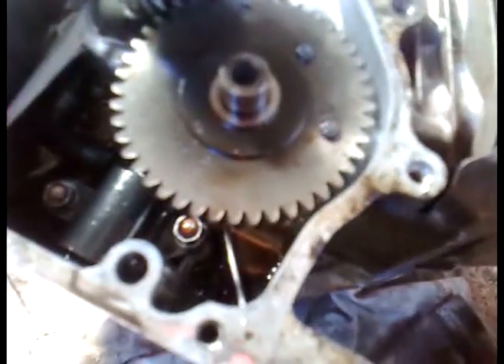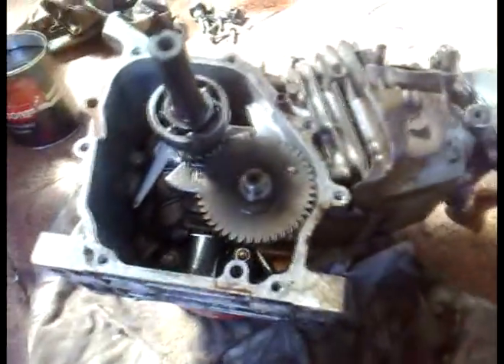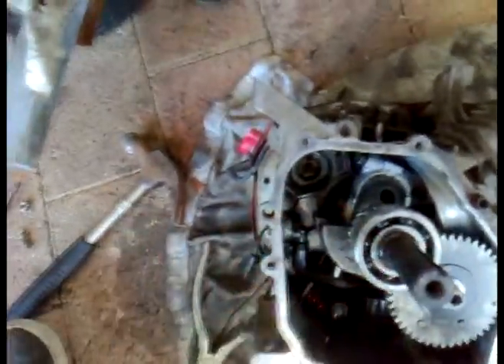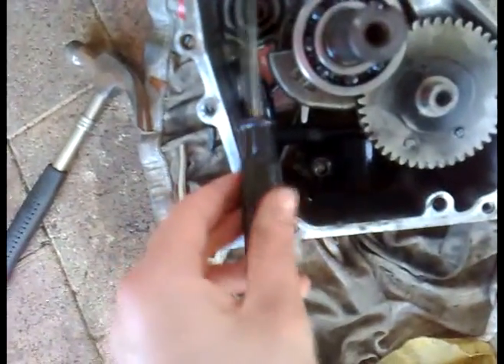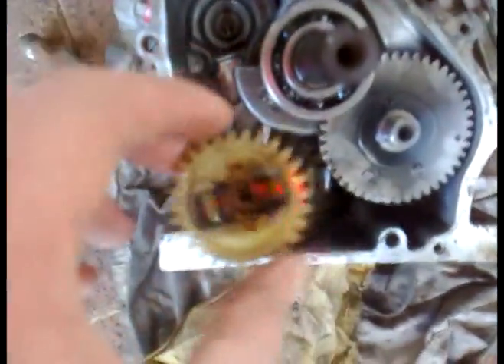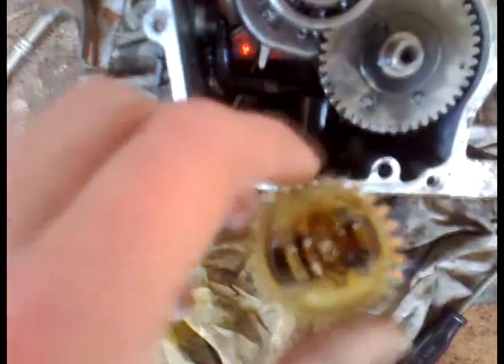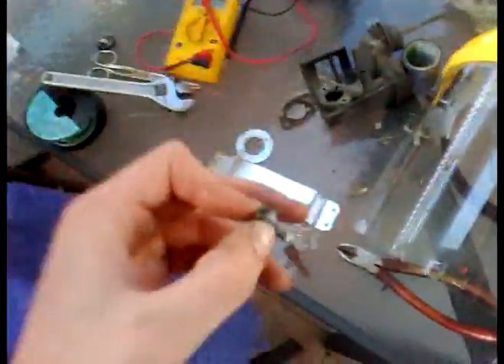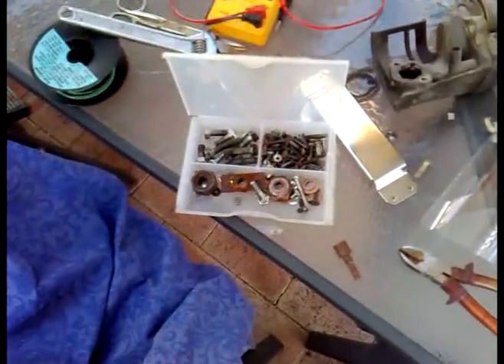Degoverning the honda gx120 Part 1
Finally found time to work on the honda so i de governed it.